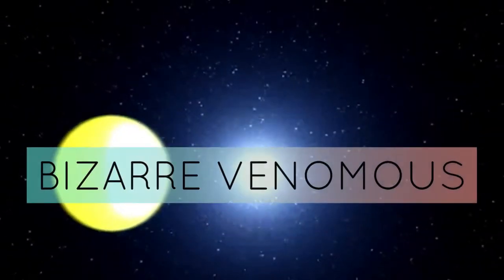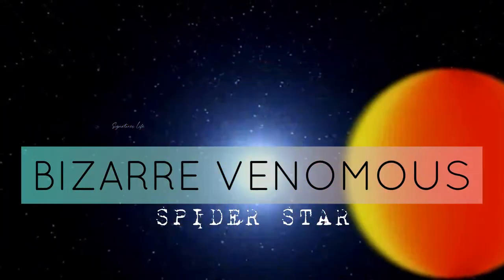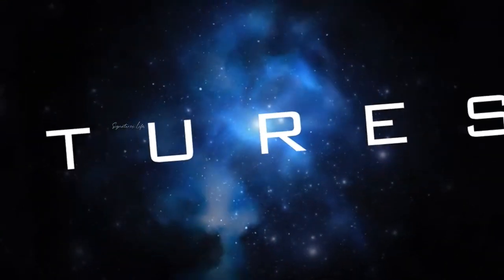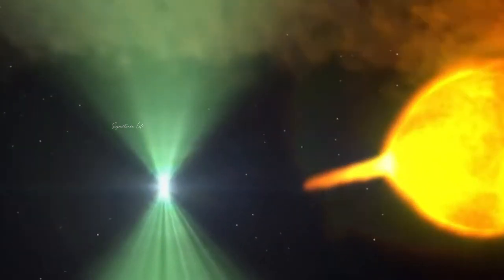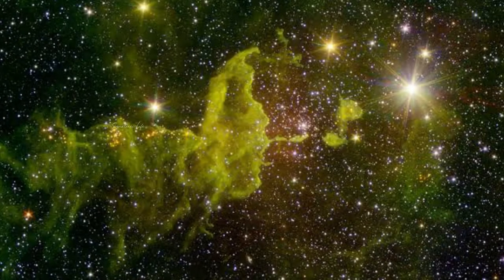Venomous Spider Star New discovery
Astronomers have discovered black widows and redbacks in space. While these cosmic objects don't kill and eat their mates, the stars share their eight-legged counterparts' violent behavior toward companions. In addition to the run-of-the-mill spider stars, the researchers also discovered a bizarre black widow-redback crossbreed. The scientists used the now-destroyed Arecibo telescope in Puerto Rico to discover the weirdo stars.

 About Us:-

Signatures Science Hut  is a scientific and entertainment Channel, dedicated to creating interesting videos in History, Top Lists and More. Do not miss a single video.